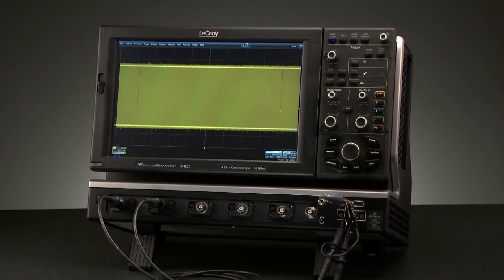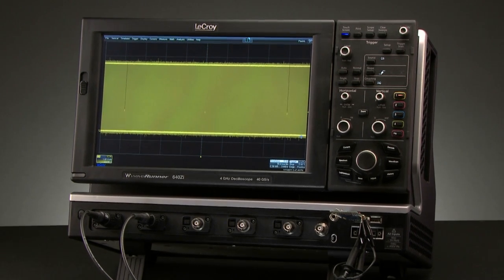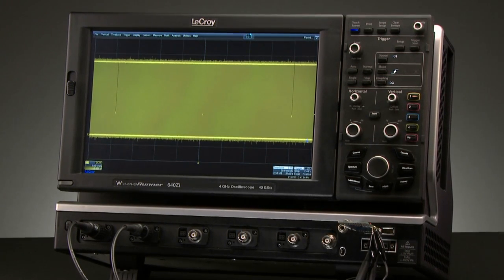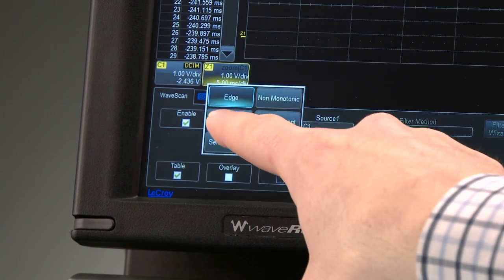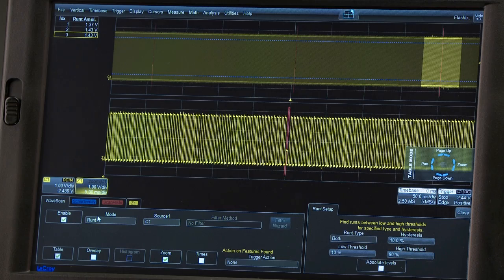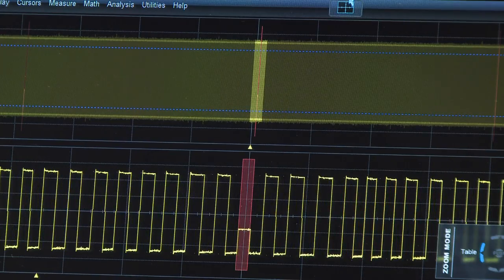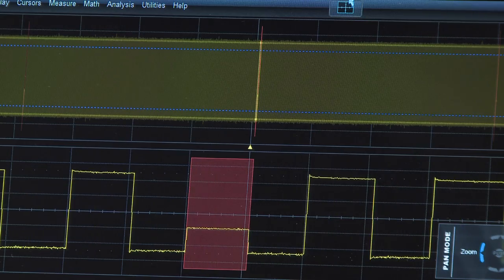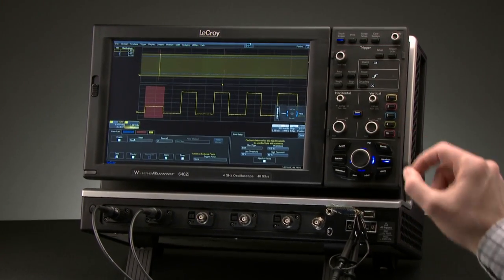Using WaveScan to Find random events with SuperKnob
WaveScan provides a powerful and fast way to scan waveforms for runts, glitches, or other anomalies in a waveform without having to set complicated triggers or pass/fail conditions.